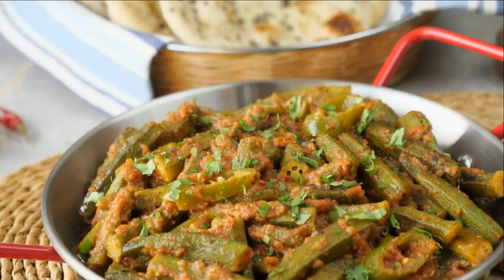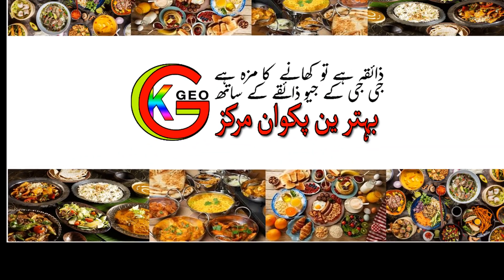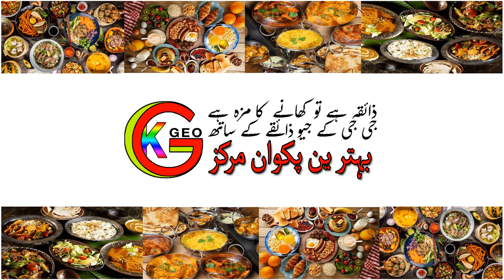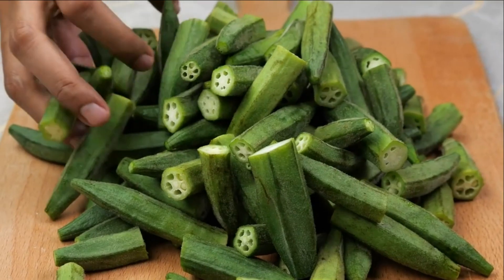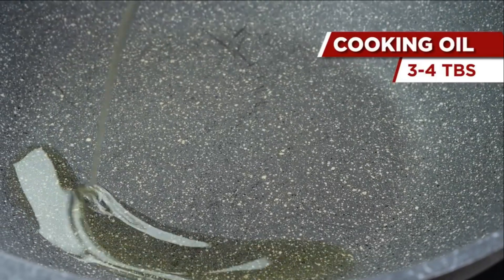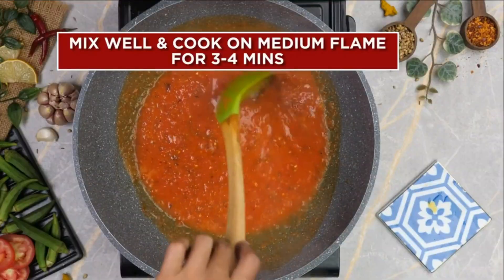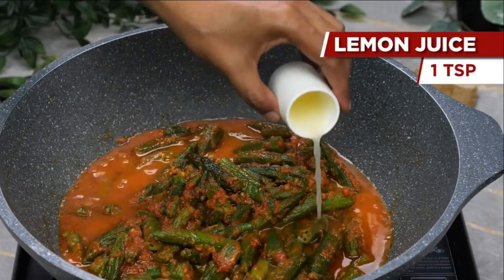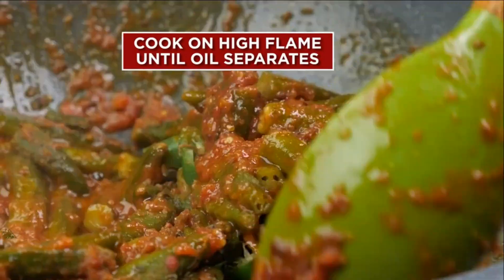SPICY LADY FINGER (BHINDI) RECIPE | Learn with concentration for beginners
if you want to learn this recipe with  concentration, watch video until end, because all ingredients and complete method of preparation inside video. For easiness and better understanding I am also writing complete ingredients of this recipe and also complete method of preparation for viewers.

@GG K GEO is a new cooking channel and has been recently launched.

To explore my channel and watch hundreds of recipes videos which are waiting for you.

INGREDIENTS:

Bhindi (Okra) ½ kg
Cooking oil 3-4 tbs
Zeera (Cumin seeds) 1 tsp
lal mirch (Red chilli) crushed 1 & ½ tsp
Sabut dhania (Coriander seeds) crushed ½ tbs
Haldi powder (Turmeric powder) ½ tsp
Namak (Salt) ½ tsp or to taste
Adrak lehsan paste (Ginger garlic paste) 1 & ½ tsp
Tamatar (Tomatoes) pureed 1 & ½ Cup
Dahi (Yogurt) 2 tbs
Lemon juice 1 tsp
Kasuri methi (Dried fenugreek leaves) 1 tsp
Hari mirch (Green chillies) sliced 2-3
Hara dhania (Fresh coriander) chopped

METHOD OF PREPARATION:

Cut okra from top & bottom & set aside.
In a wok,add cooking oil & fry okra on high flame for 5-6 minutes then takeout & set aside.
In the same wok,add cumin seeds,red chilli crushed,coriander seeds,turmeric powder,salt & mix well.
Add ginger garlic paste,pureed tomatoes,mix well & cook on medium flame for 3-4 minutes.
Add yogurt,mix well & cook for 1-2 minutes.
Now add fried okra,mix well & cook for 2 minutes.
Add lemon juice,dried fenugreek leaves,green chillies,cover & simmer on low flame for 5-6 minutes & cook on high flame until oil separates.
Garnish with fresh coriander & serve.